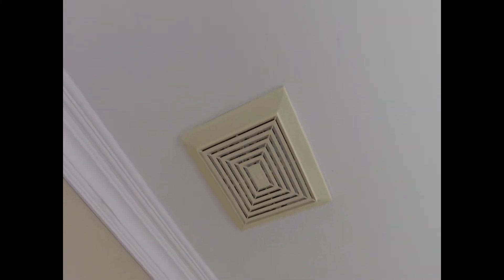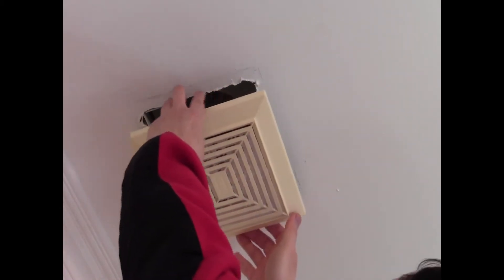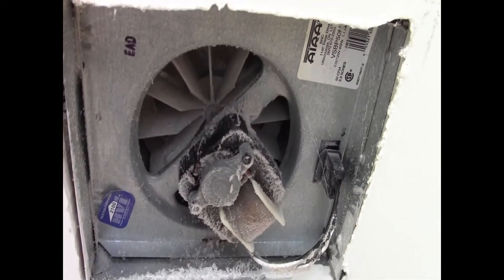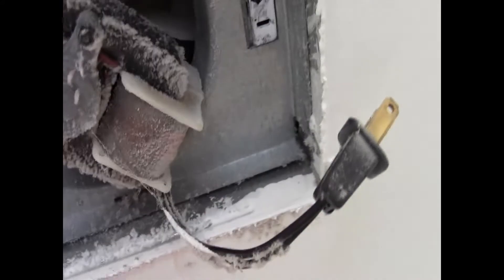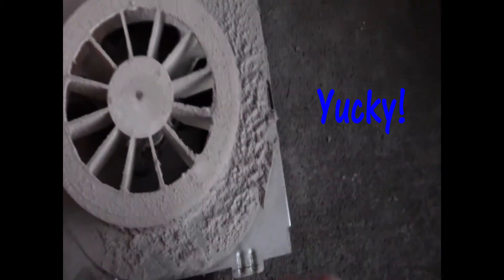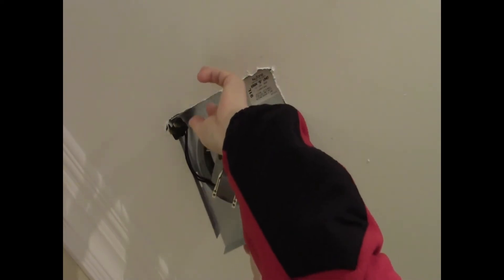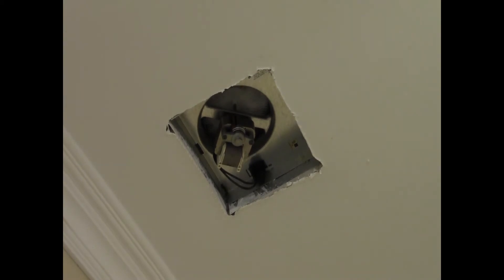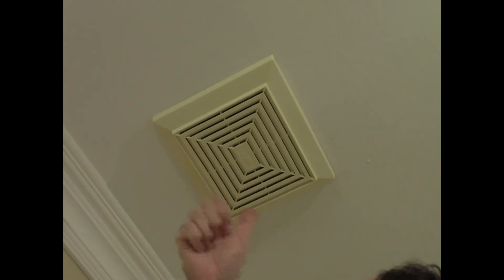How To Fix a Ceased Washroom Fan Quickly and Easily (DIY Fix in 30 mins )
Fix a broken and ceased bathroom fan problem solved.  This is an easy DIY project.

This is how I fixed my bathroom fan in less than 40 mins.
I didn't include the delivery time of my new replacement fan in this of course.

The new fan came from Amazon in less than one day.  I ordered it in the evening the previous day and by 5 pm it came the next day using Amazon Prime Canada.

Important! Please remember to shut off all power when you work with electrical equipment. I had the power off when I pulled the unit out as I didn't know what to expect and I knew I would be a bit rough with it, trying to take it out.

When I put it back.  I carefully placed it back not to interfere or touch any wiring and just plugged it in.  That's how I got to test it properly while I was putting it back in.  I also gave the face plate and ceiling a good dusting.

If you like the video please give it a thumbs up just like I did in the end of the video.